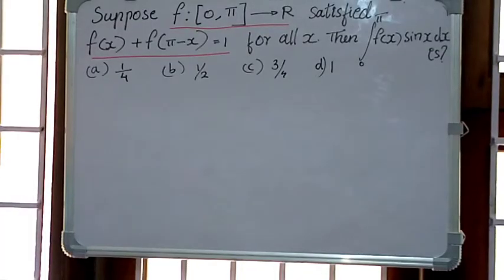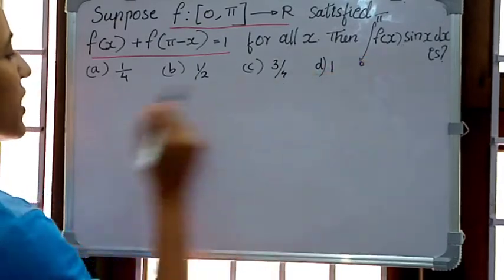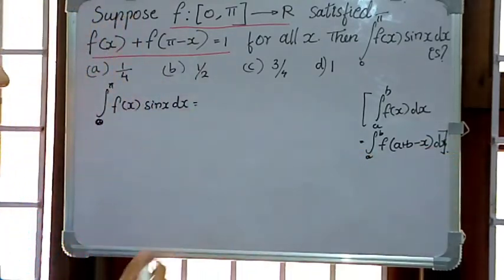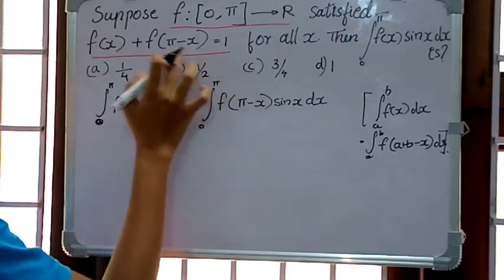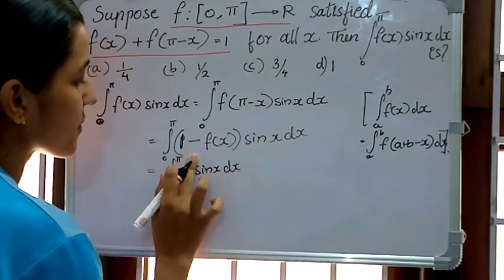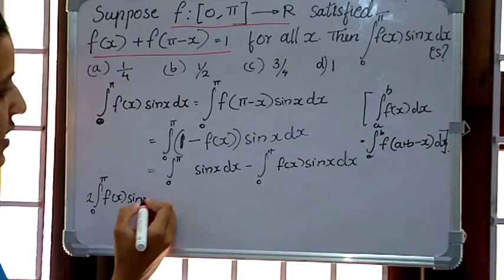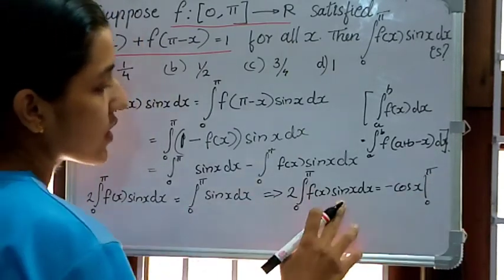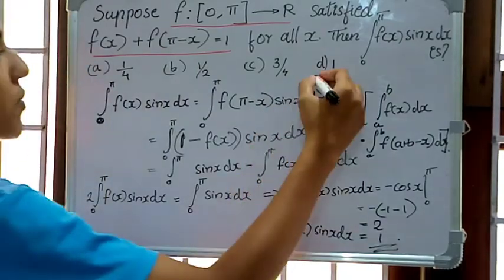Nest Exam 2021 Problem solving sessions for mathematics | Day 4 | Question 1